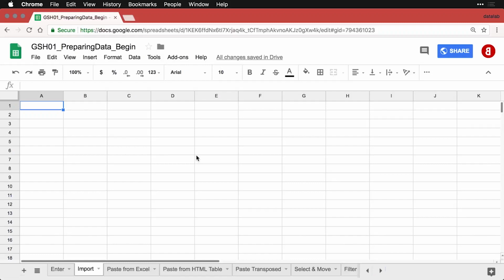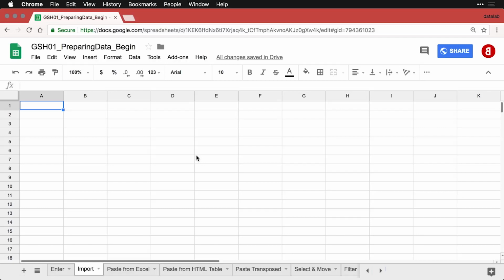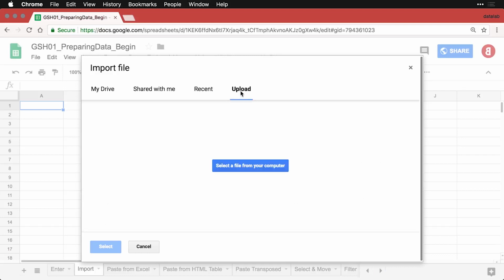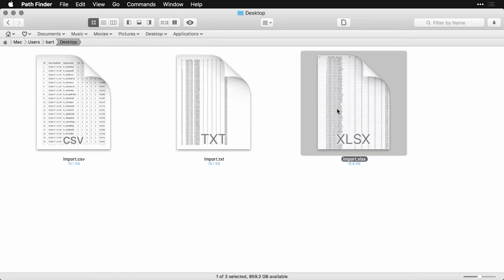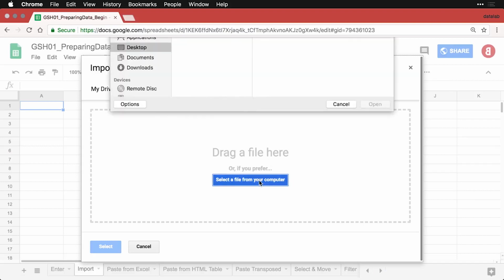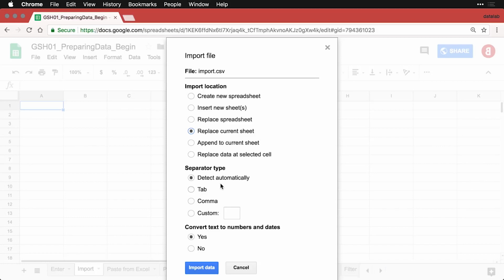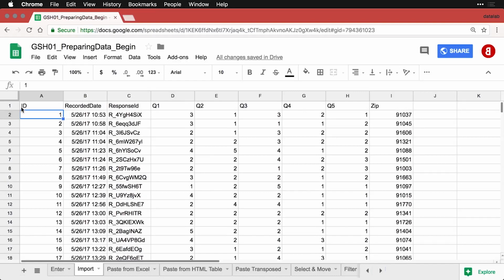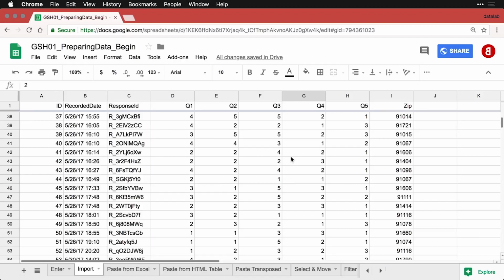Importing data — Google Sheets